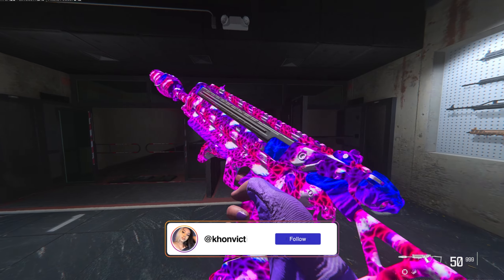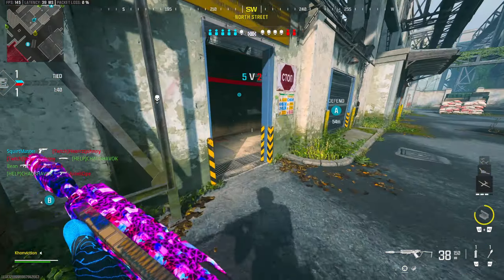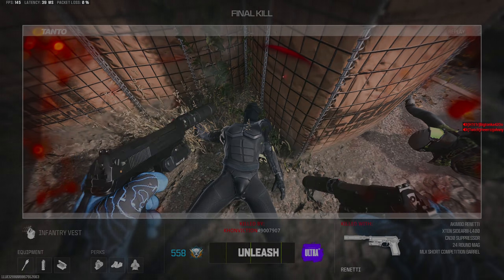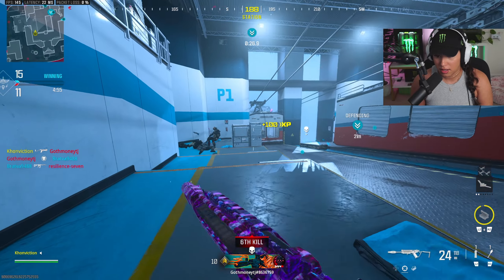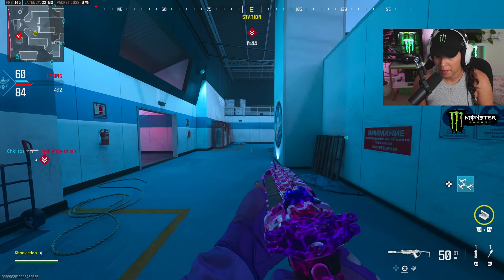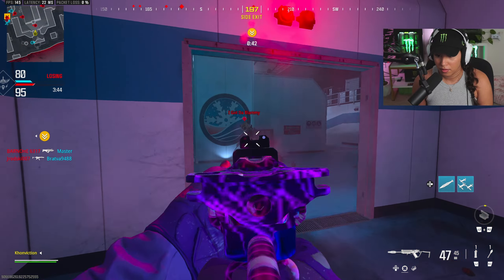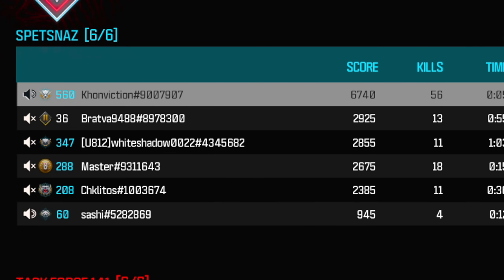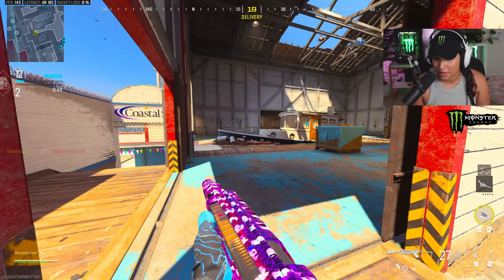I'm being DOXED after using the STATIC HV.. omg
I'm being DOXED after using this undefeated GUN.. OMG

➔ In this Call of Duty Modern Warfare 3 video I unlock and play with now the #1 SMG Static HV  from the season 6 battle pass and take it's best class setup into search and destroy lobbies absolutely demolishing players making them rage followed up with highlighted moments, funny/rage reactions and more multiplayer gameplay.

➔ MONSTER ENERGY GAMING FUELS THIS CHANNEL!! 💚

𐃇 TikTok: @Khonviction

Outro Song
➔ Krewella - Fire Hive (Krewella Remix)